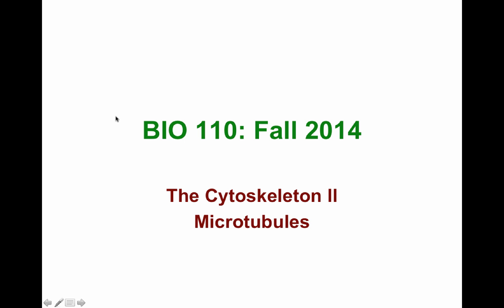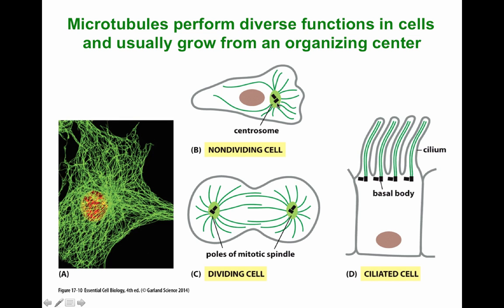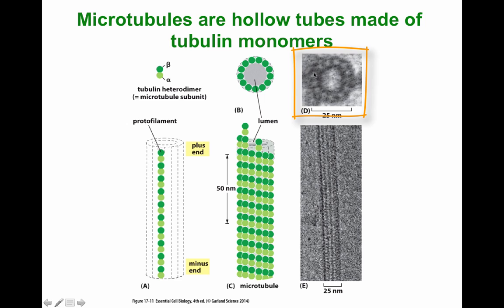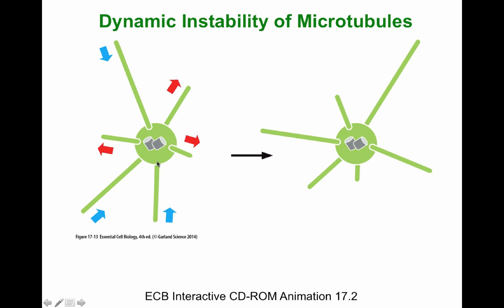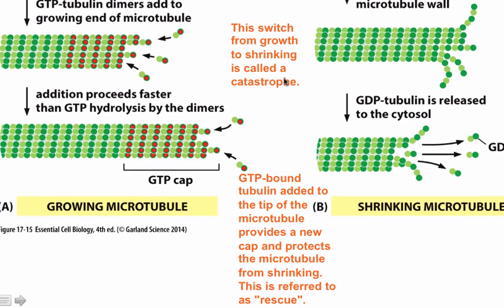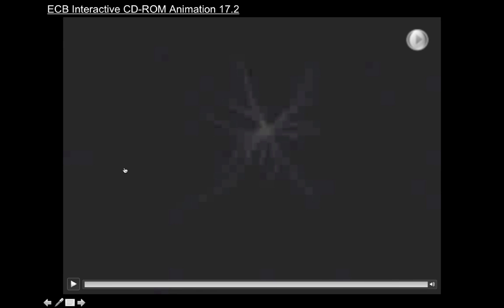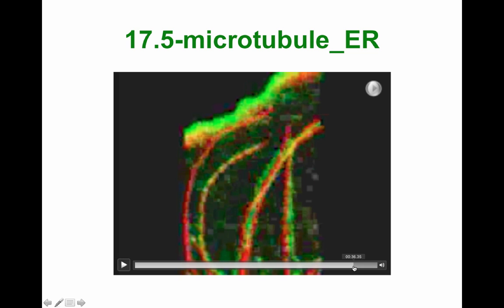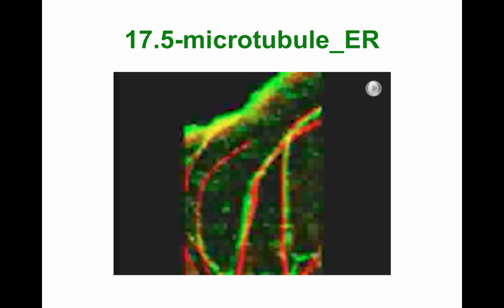Cytoskeleton II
Second lecture on the cytoskeleton, focusing in microtubules.